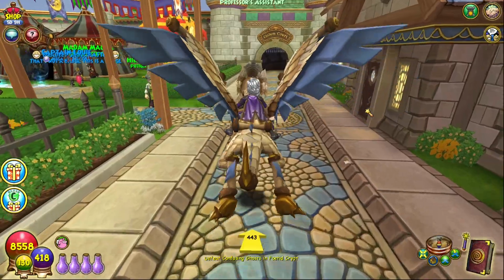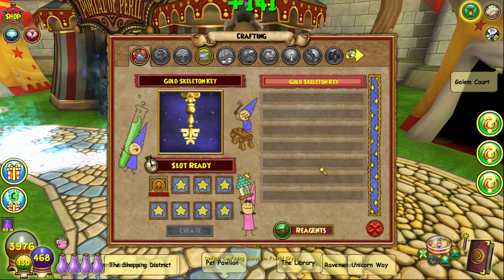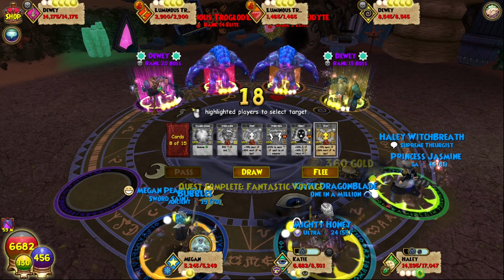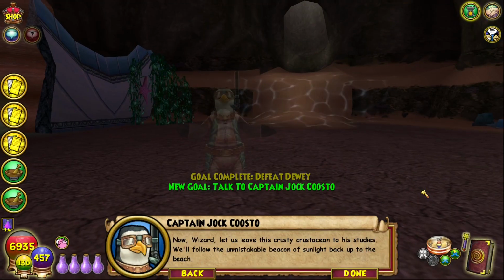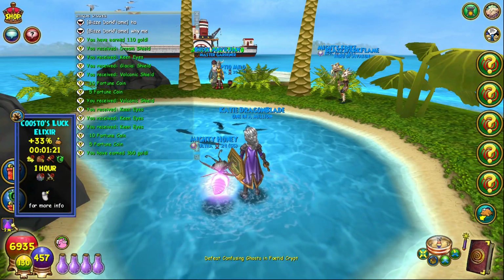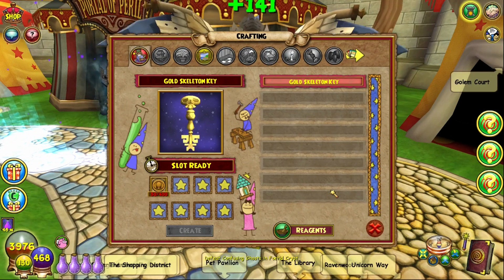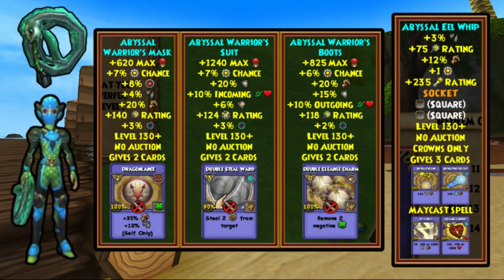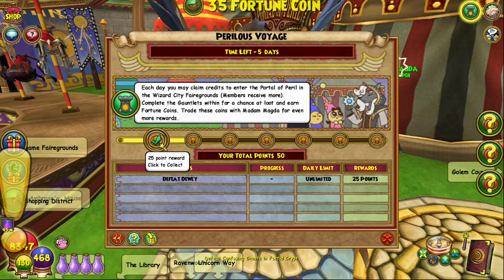Wizard101| NEW Portal of Peril Review: A NOT So Fantastic Voyage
We FINALLY have a new updated gauntlet available at the Portal of Peril event, the Fantastic Voyage Gauntlet, except the experience is not quite so fantastic… Despite Portal of Peril being live for months at this point, many of the game breaking bugs that plagued the first gauntlet, Sinbad & The Iron Sultan, are still present and causing issues. I’ll be covering the many problems you’ll encounter trying to fight through this gauntlet, including duplicating mobs and bosses, failed level scaling, bugged boss fight cheats, and more, as well as strategies for fighting the final  boss, Dewey. I’ll also review the updated and potentially controversial rewards and the brand new event pass. Portal of Peril has so much potential, but there’s still a long way to go before it’s fixed.

Chapters:
0:00 Intro
0:40 First Blind Gauntlet Run
2:35 Final Boss Bugs
4:27 My Concerns
6:40 New Rewards & Event Pass